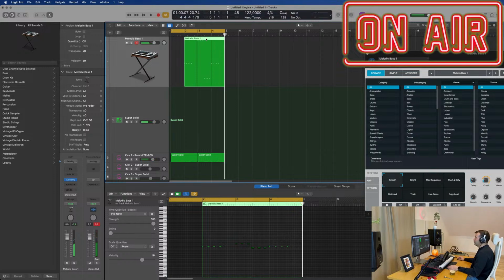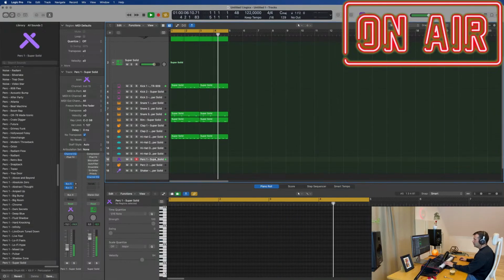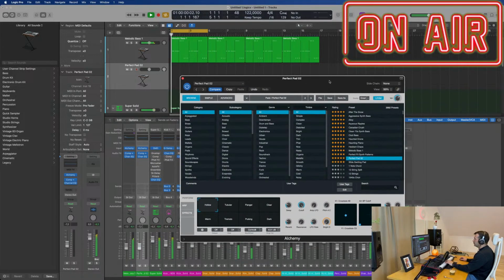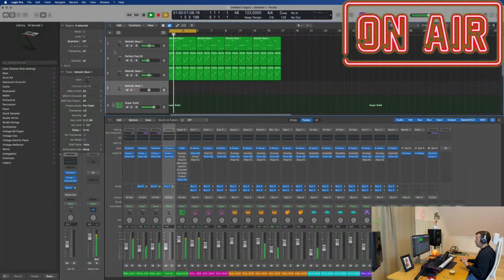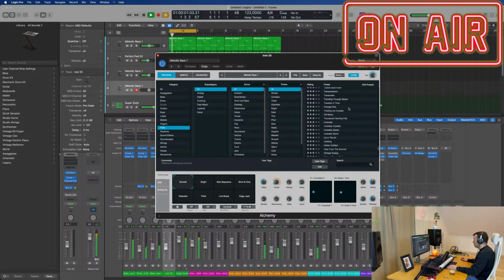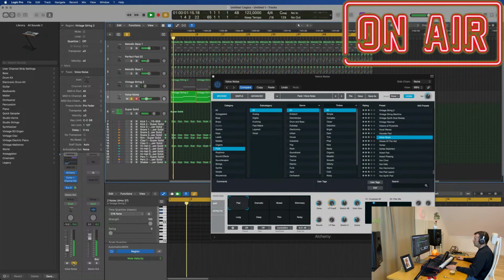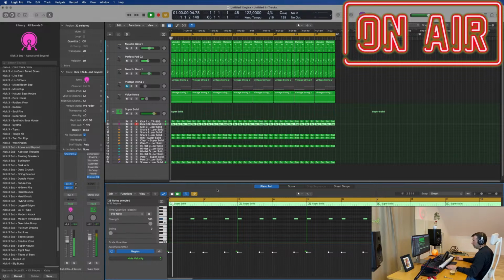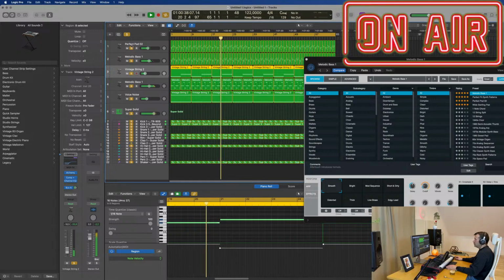How to Make Breakbeats Like Sasha & Anjunadeep + Templates: Live Electronic Music Tutorial #310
🔥 Craft Melodic Breakbeat Techno with Templates for Logic, Ableton, & FL Studio!
In Episode #310 of our Live Electronic Music Tutorials, we create a melodic breakbeat techno track from scratch, inspired by Sasha and the atmospheric sound of Anjunadeep. Using Logic Pro X and its Drum Machine Designer and Alchemy Synth, we’ll compose, mix, and engineer every element live, blending breakbeats with melodic techno vibes. Watch this free tutorial and download templates for Logic Pro X, Ableton, and FL Studio, plus a sample pack, to master production at your own pace!

What You'll Learn:
Program non-4/4 breakbeat drums (kick, snare) with Drum Machine Designer
Compose and edit a bassline with MIDI root notes
Sidechain the bassline to snare hits for groove
Create smooth melodies and pads with Alchemy Synth
Tune sub hits to the main progression for cohesion

Chapters:
0:00 Introduction
1:22 Our Base: Breakbeats (Kick, Snare, Non-4/4)
1:49 Composing the Bassline and Editing the Roots in MIDI
5:15 Programming Percussions in Drum Machine Designer
7:01 Sidechaining the Bassline to the Snare Drum Hits
9:22 Composing and Mixing a Smooth Melody with Alchemy Synth
14:33 Composing a Pad with Alchemy Synthesizer
24:32 Tuning the Sub Hits to the Main Progression
29:32 Final Thoughts

Free Learning: Study anytime, anywhere at your own pace.
Multi-DAW Support: Templates for Logic Pro X, Ableton, and FL Studio.
Melodic Breakbeats: Master the fusion of breakbeat and melodic techno.